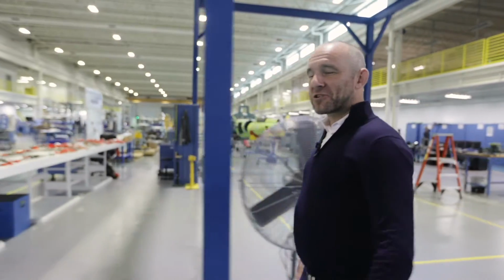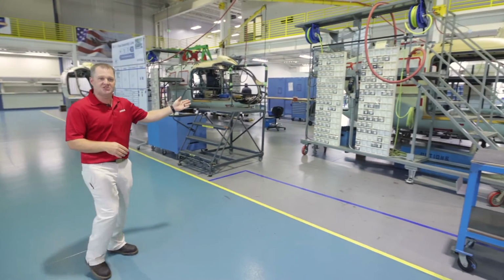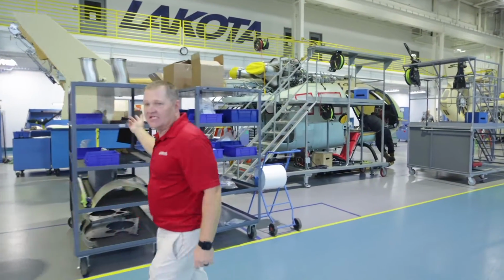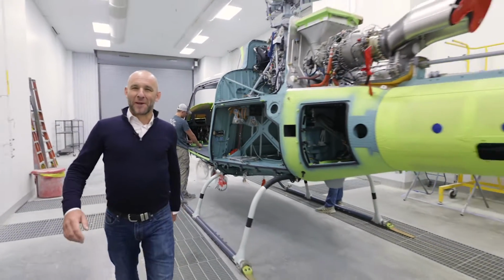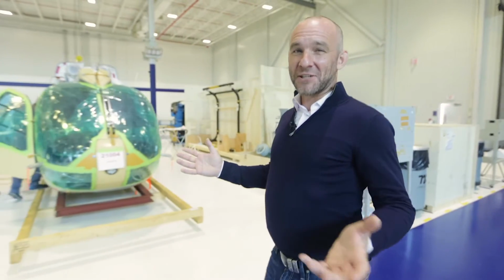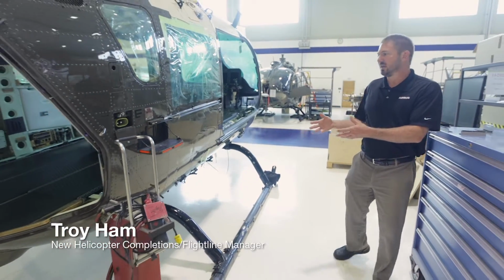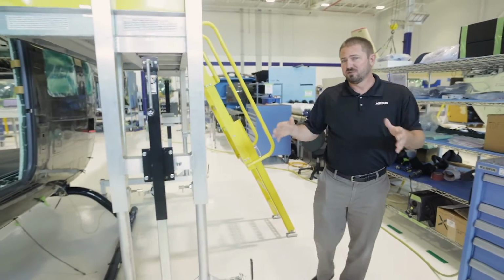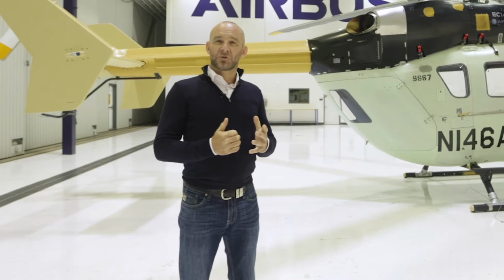Columbus, MS Facility Tour - Airbus Helicopters Inc.